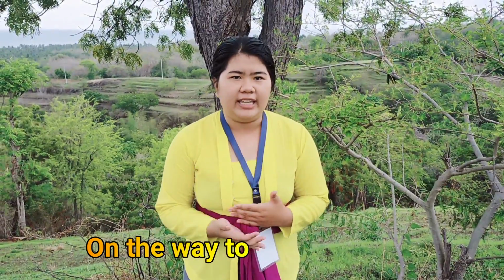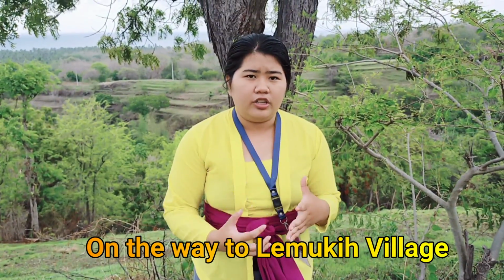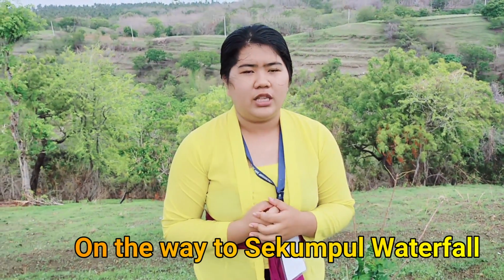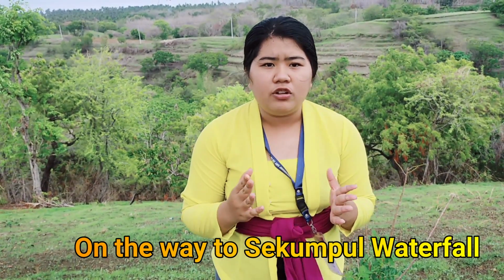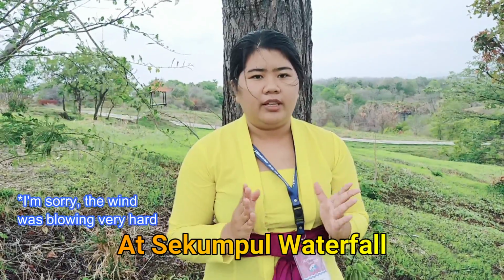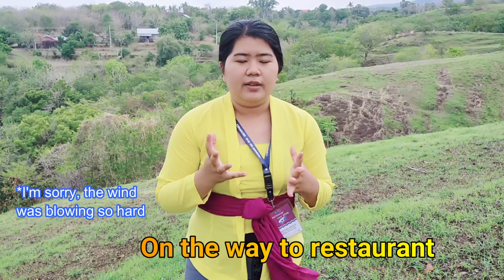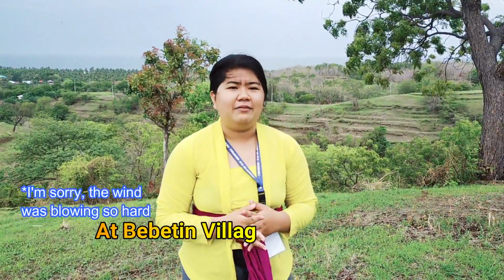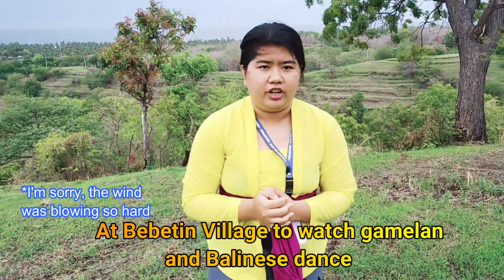Guiding A Tour Practice | Sawan Beloved Tour and Track